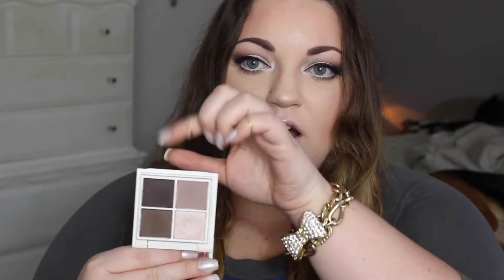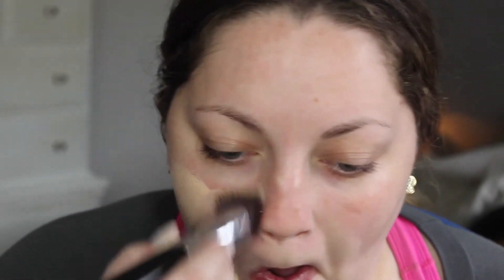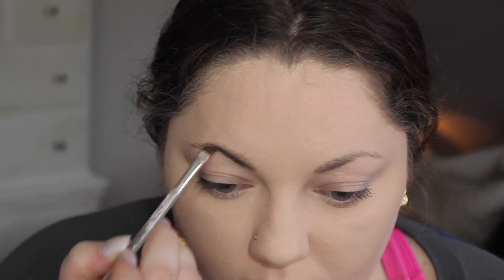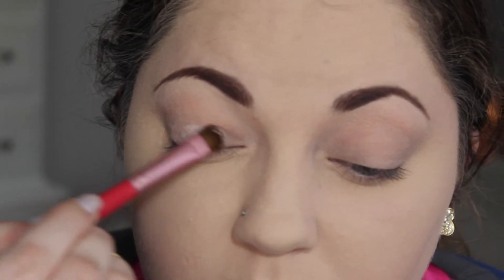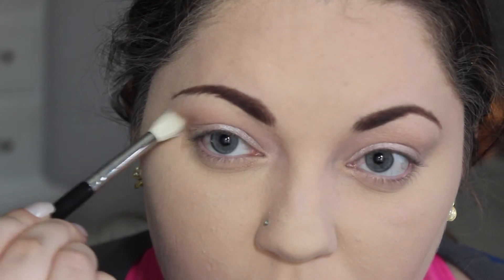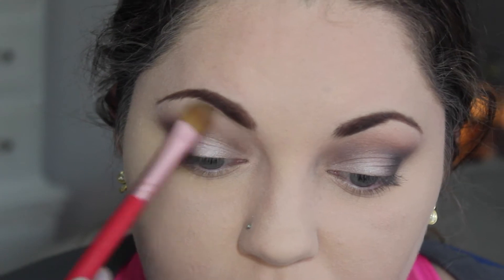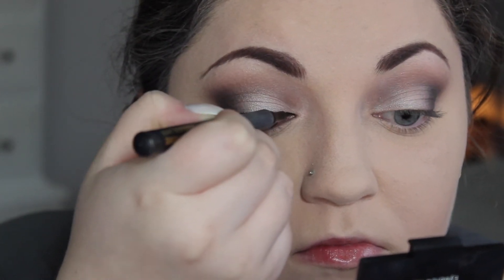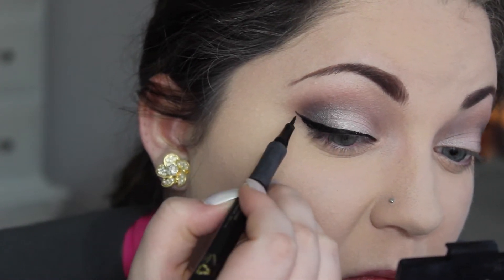♡ Valentine's Day Tutorial 2014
I hope you guys enjoyed this toned down Valentine's Day Look!

MY LINKS:

Beauty Instagram:
makeupbykimmie

Personal Instagram:
kimmidunnagan

kimemdunnboy